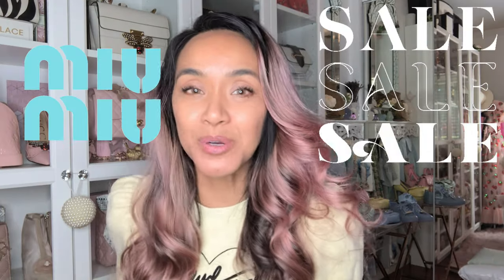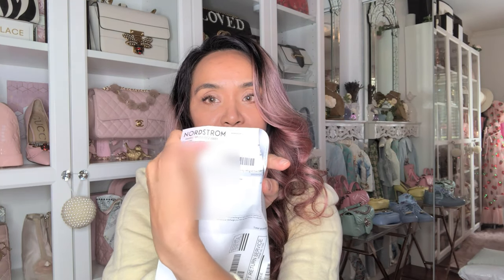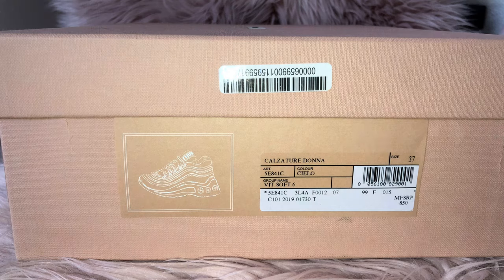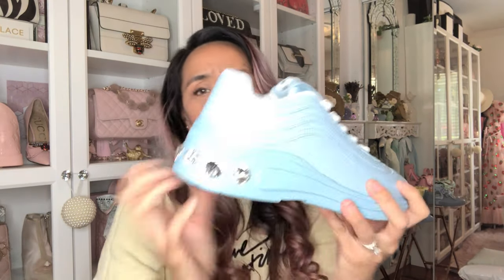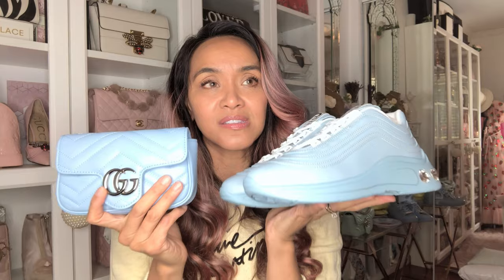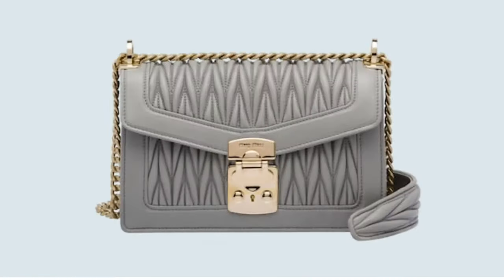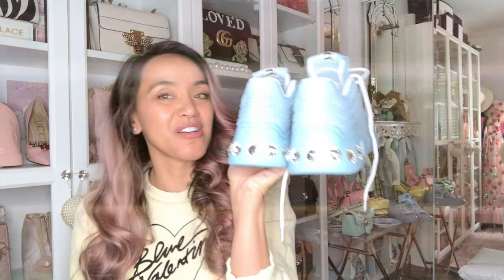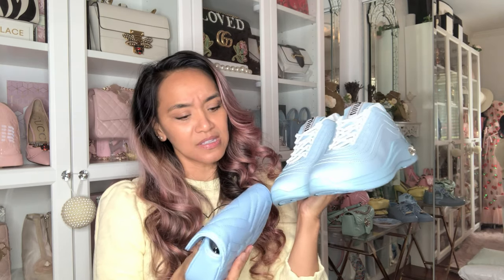Miu Miu 🎀 Crystal Embellished Sneakers Unboxing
Authentic Day!

I bought these beautiful pair of Miu Miu Crystal Embellished Sneakers on sale from Nordstrom + I used my Nordy points which brought down the cost even lower for me :).

This video is not a promotion for any brand or product. The video is about my own experience with​ clothing and bags from my personal collection. This video is for educational and entertainment purposes. Buy at your own risk.